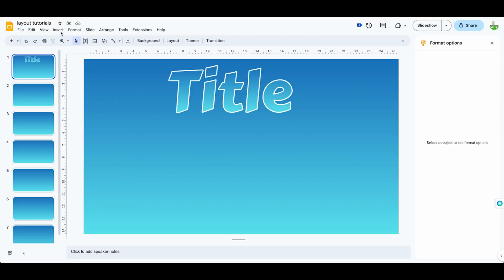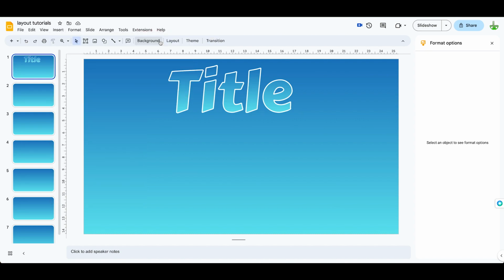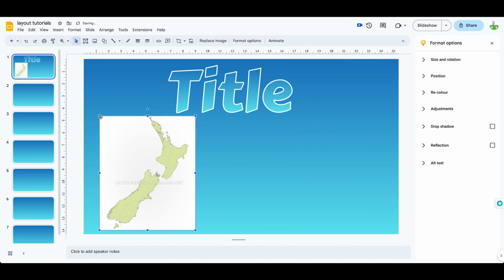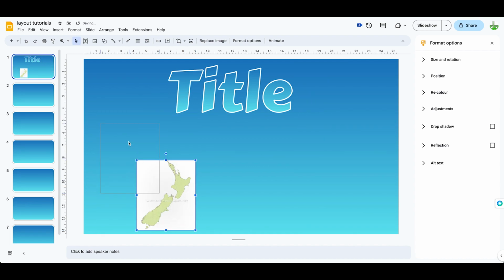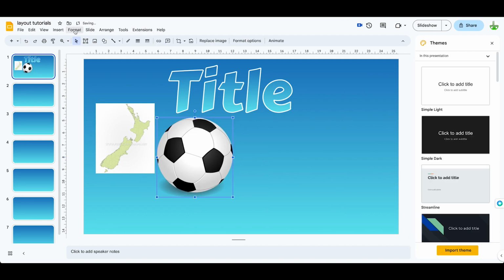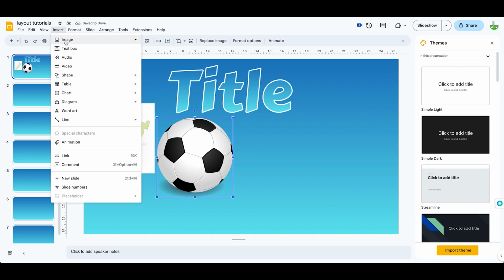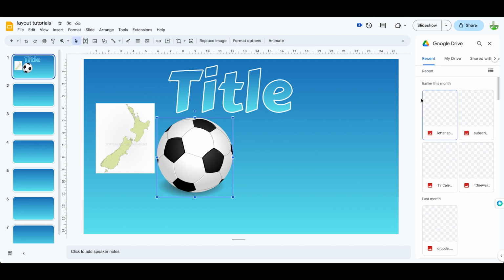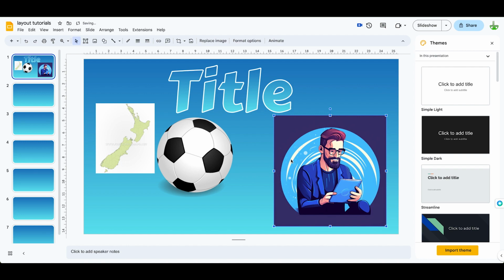Google Slides: insert images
In this 60 Second Skills tutorial you will learn how to insert images into your presentation from your computer, the internet and from Drive.